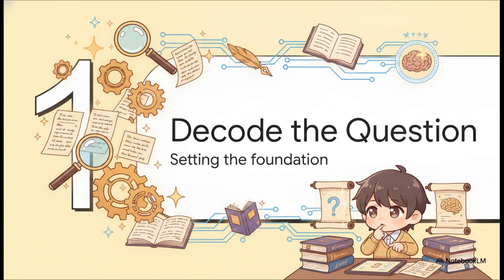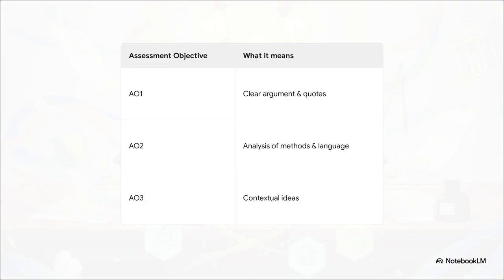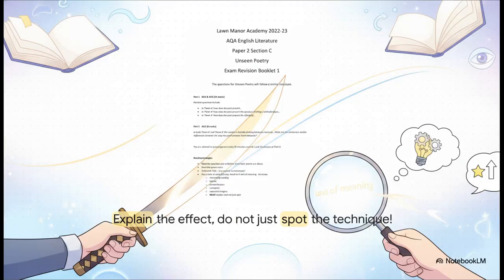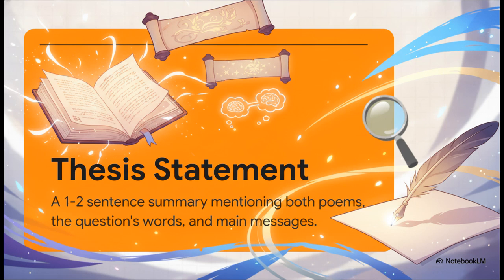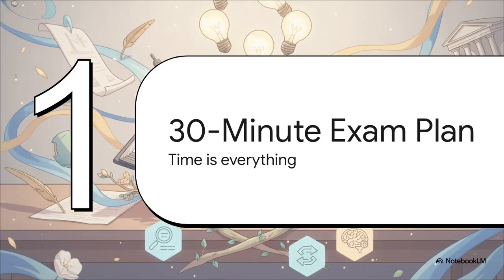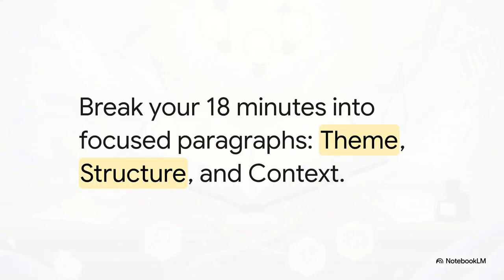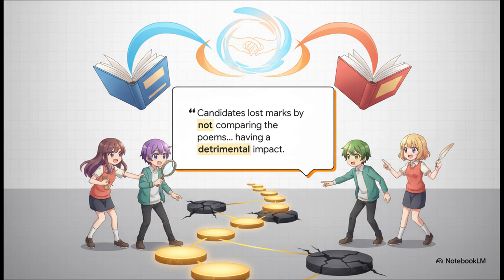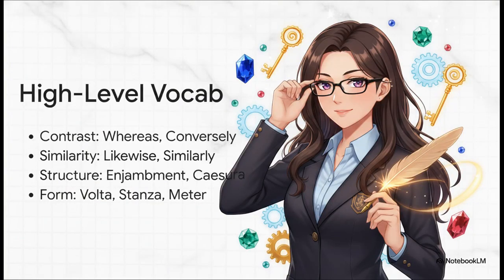Grade 9 marks when you know how to compare poems!